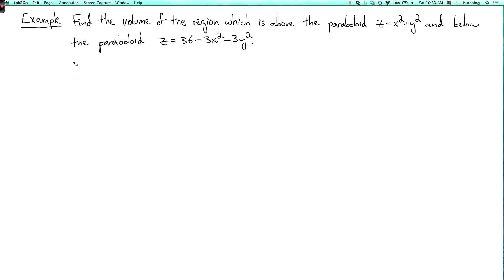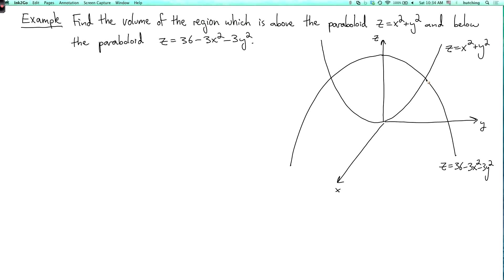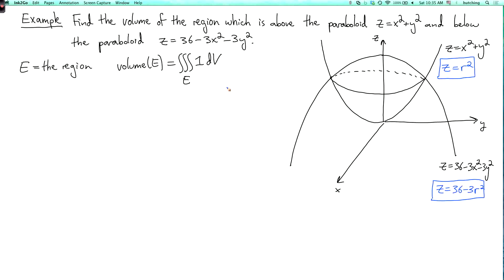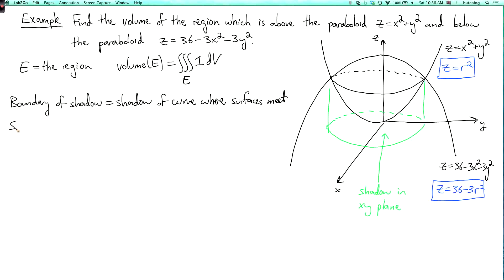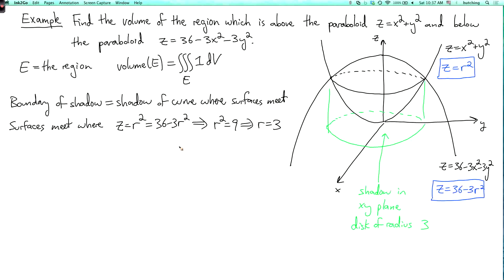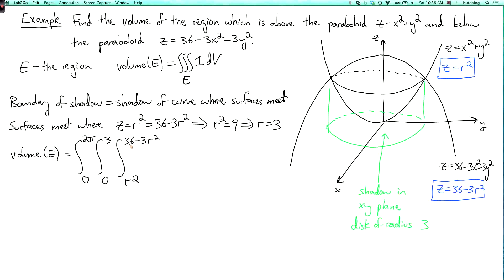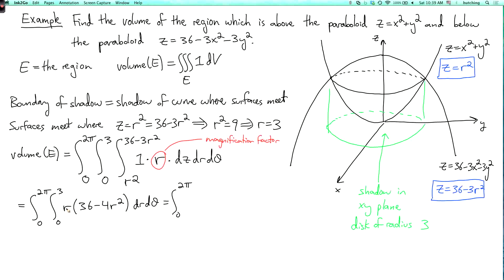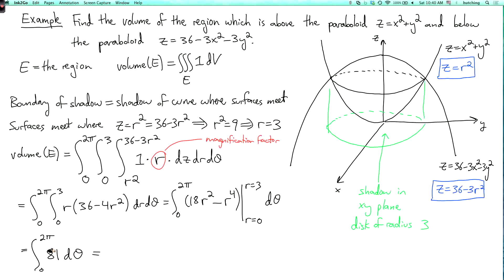Multivariable calculus 3.4.3: Cylindrical coordinates example #2